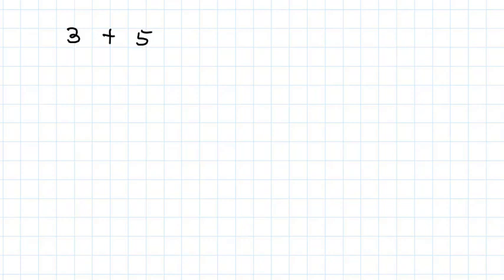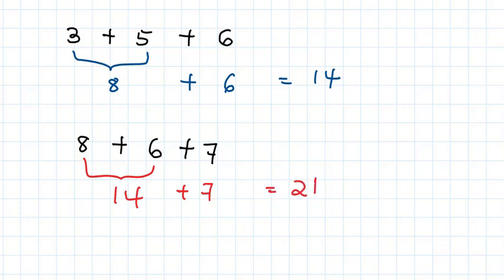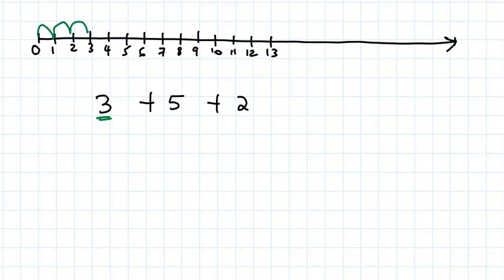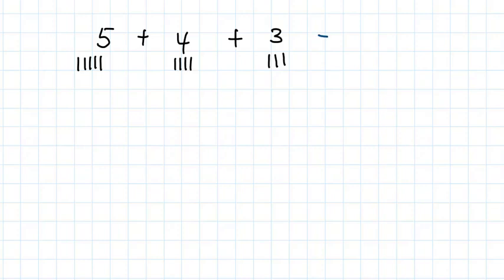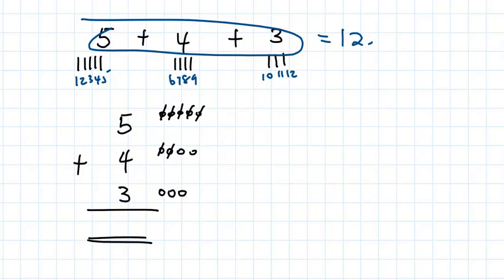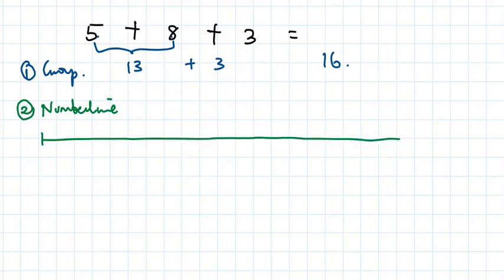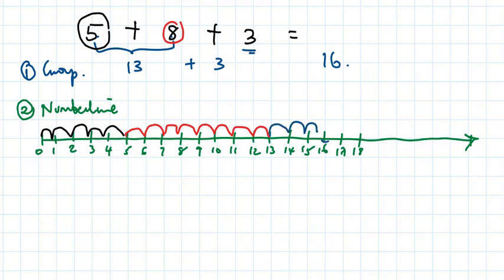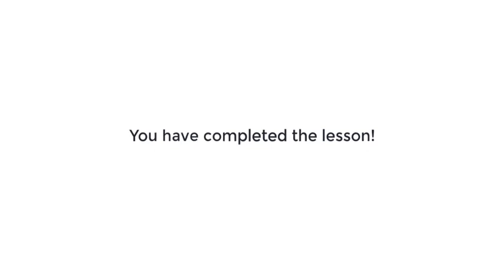Adding 3 single digit numbers tutorial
for more resources.